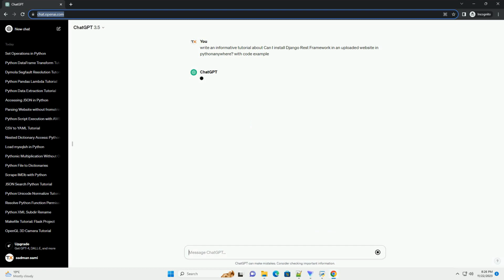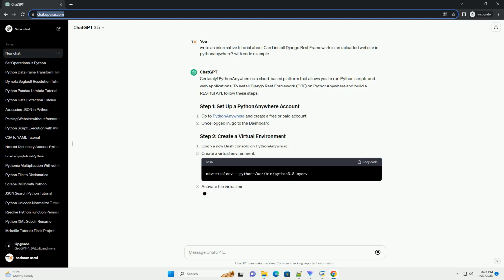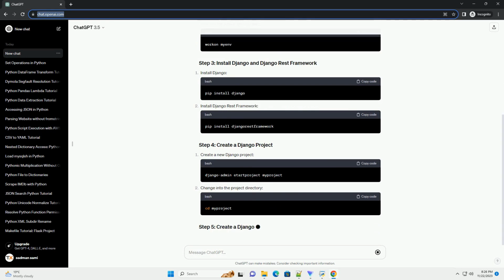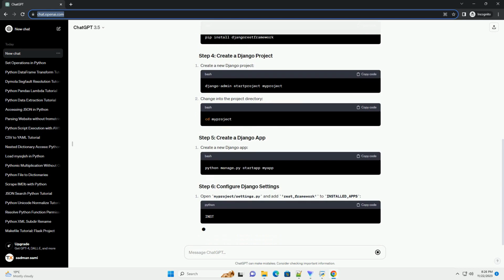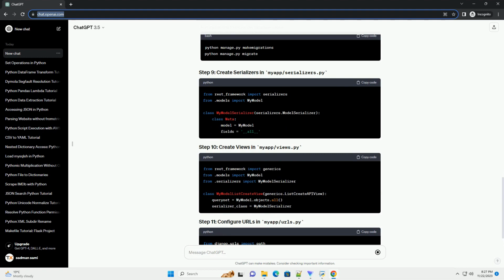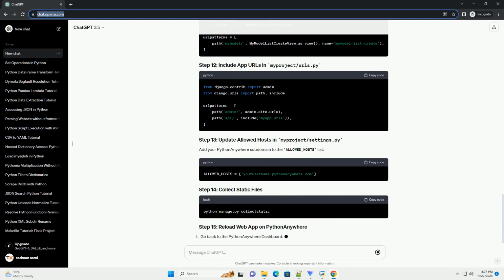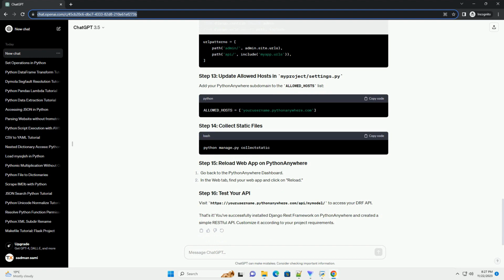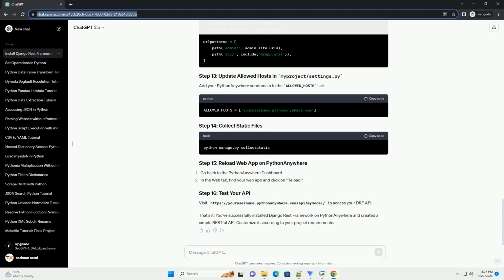Can I install Django Rest Framework in an uploaded website in pythonanywhere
Certainly! PythonAnywhere is a cloud-based platform that allows you to run Python scripts and web applications. To install Django Rest Framework (DRF) on PythonAnywhere and build a RESTful API, follow these steps:
Go to PythonAnywhere and create a free or paid account.
Once logged in, go to the Dashboard.
Open a new Bash console on PythonAnywhere.
Create a virtual environment:
Activate the virtual environment:
Install Django:
Install Django Rest Framework:
Create a new Django project:
Change into the project directory:
Create a new Django app:
Open myproject/settings.py and add 'rest_framework' to INSTALLED_APPS:
Run migrations to create the database tables:
Add your PythonAnywhere subdomain to the ALLOWED_HOSTS list:
Go back to the PythonAnywhere Dashboard.
In the Web tab, find your web app and click on "Reload."
to access your DRF API.
That's it! You've successfully installed Django Rest Framework on PythonAnywhere and created a simple RESTful API. Customize it according to your project requirements.
ChatGPT